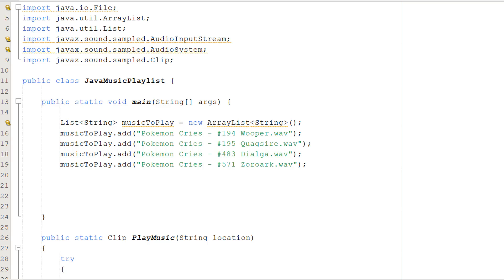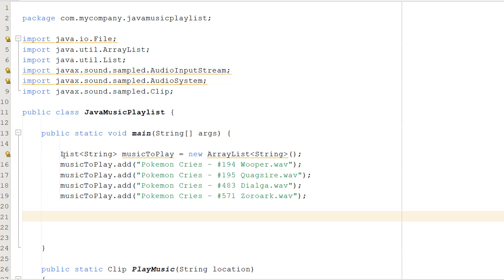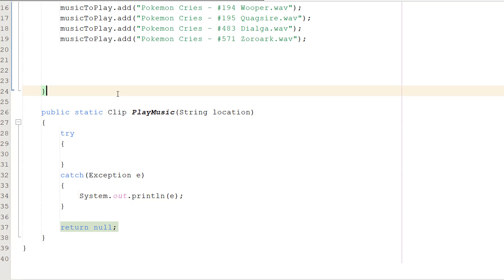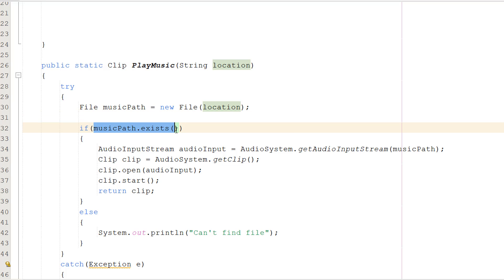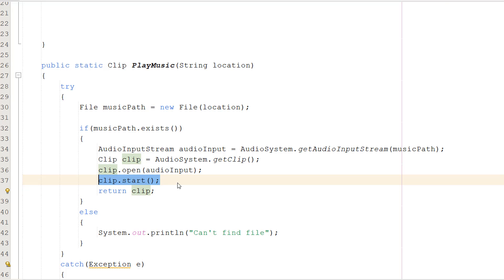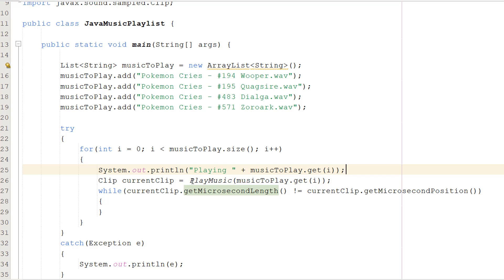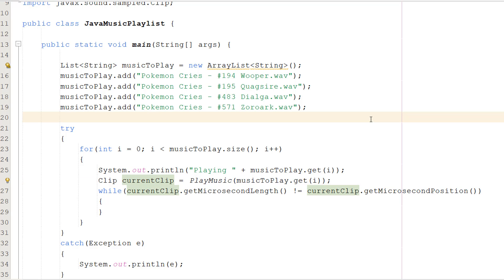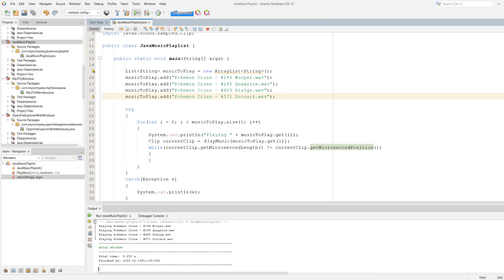How to Play a PlayList of Music Using Java (Simple)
Greetings, in this Java tutorial we shall be looking at how to play a playlist of music using Java. By playlist, we mean there is a list of sounds/audio/music to play. We play 1 sound at a time in the order of the list.

This tutorial expands upon a how to play music in Java tutorial. We are taking that tutorial but playing multiple audio files specified in a list.